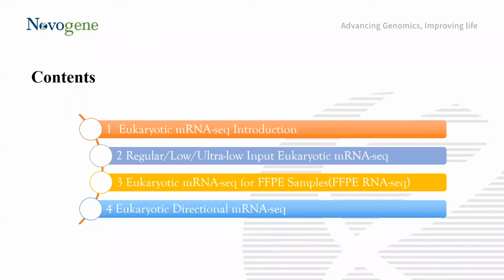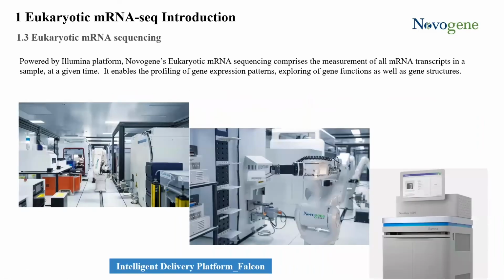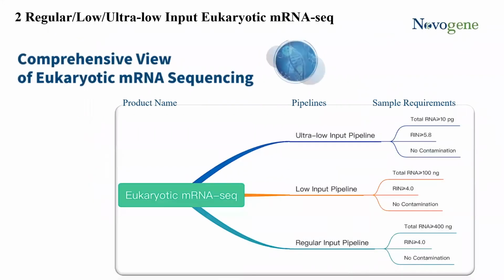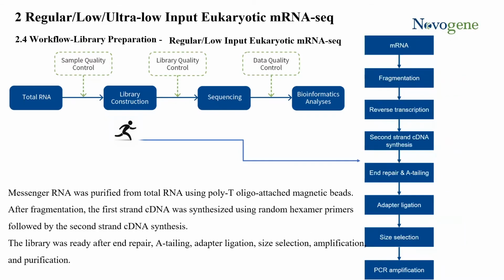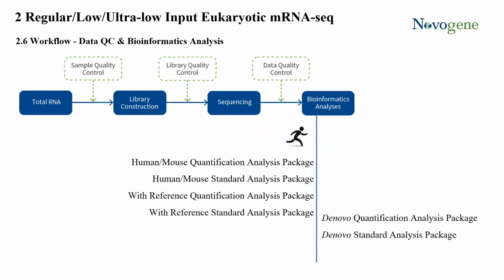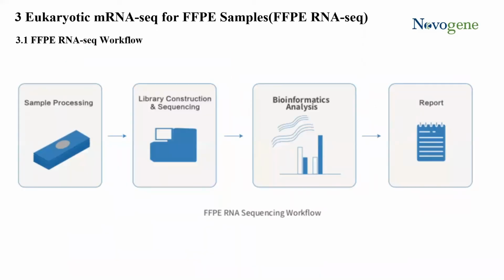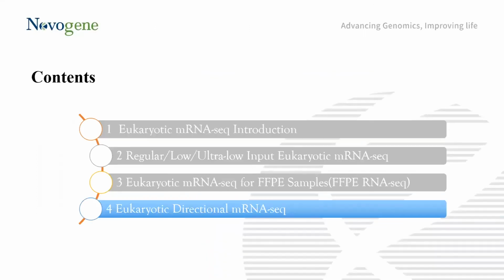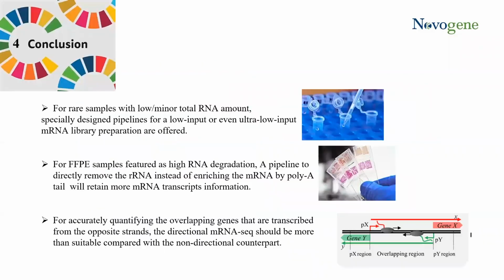Eukaryotic mRNA-seq Pipelines - A Beginner’s Guide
Eukaryotic mRNA sequencing (Eukaryotic mRNA-seq) is a high throughput method to mining the gene expression levels and functions from a vast volume of digital sequencing data provided by cutting edge Illumina systems. Different samples or research subjects require different Eukaryotic mRNA-seq pipelines, and determining which pipeline is right for you is still an important stage in the mRNA-seq journey.

In this webinar, Novogene will walk you through a variety of Eukaryotic mRNA-seq pipelines and their applications, to help take the next step in the sequencing world.

Speaker: Mario S. IZIDORO Jr., Ph.D., Research Technical Support Scientist, Novogene Corporation Inc.